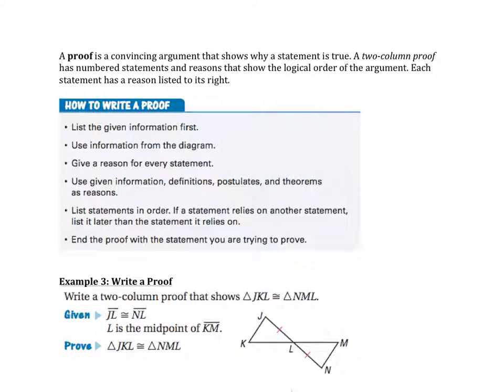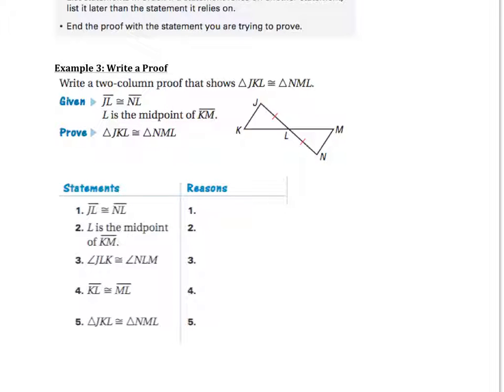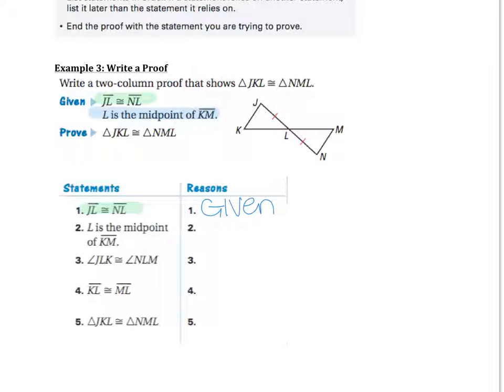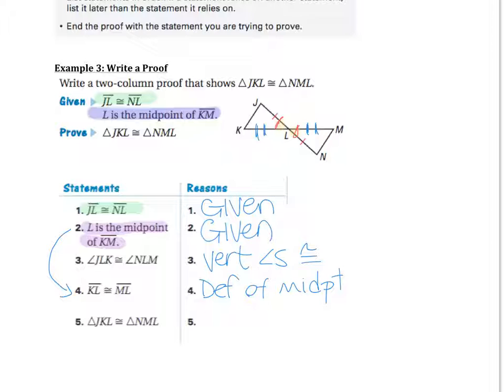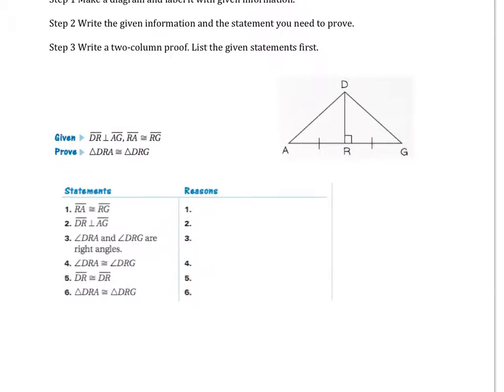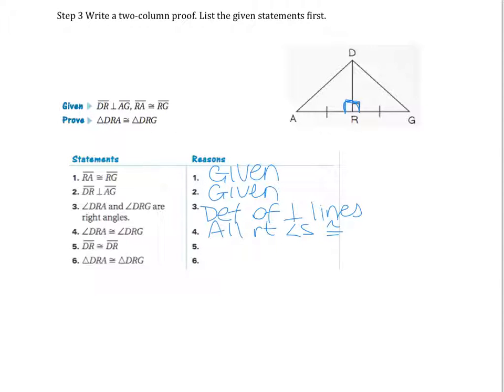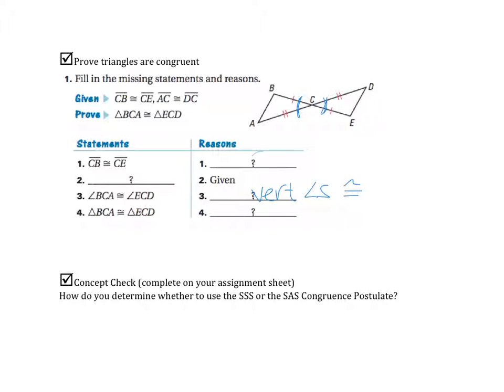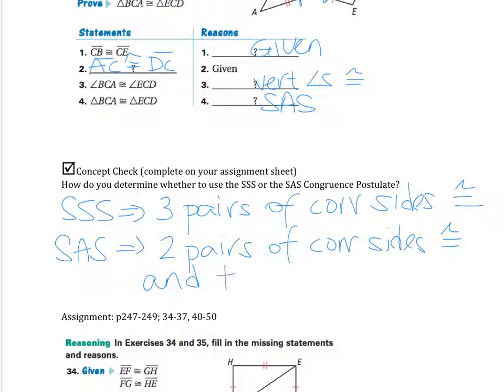geo 5-2 day 2